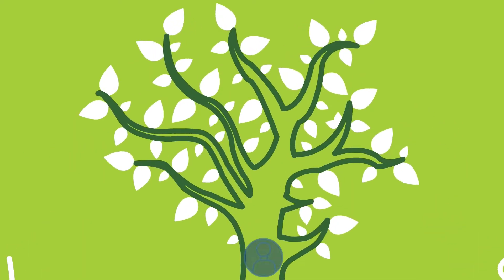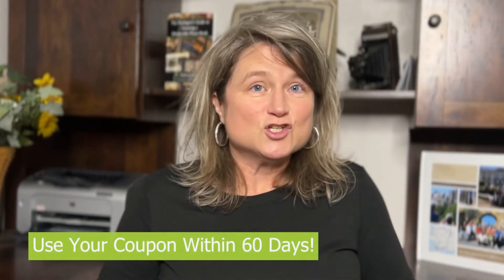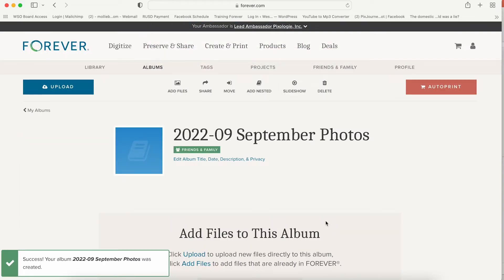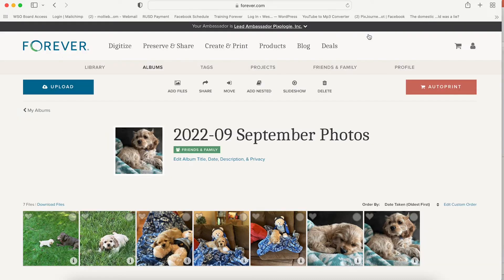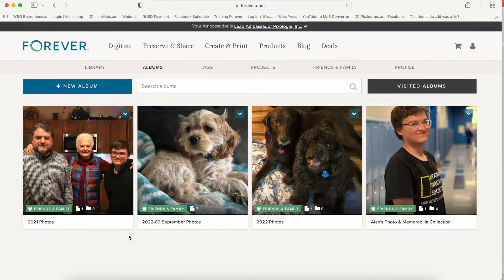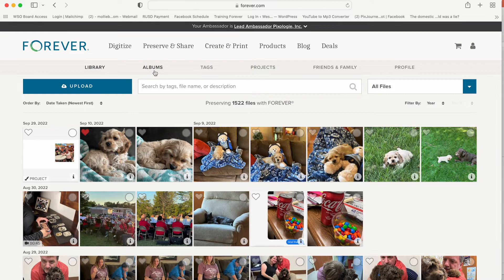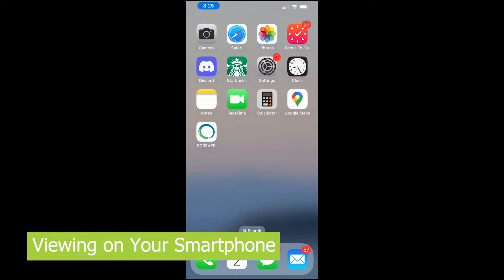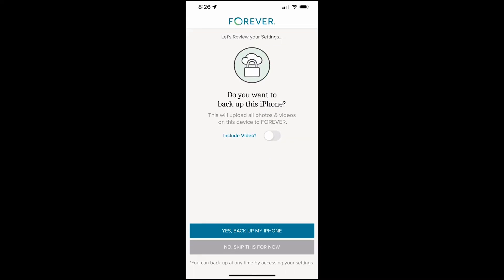Getting the Most Out of Your Forever® Intro Account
Are you ready to take Forever®* Permanent Photo Storage for a test drive?

Here’s my tips on getting the most out of your Intro 2GB Forever Account. Creating an album structure is one of my favorite features of Forever!

00:00 Introduction
01:10 Sign Up & Confirm Email
01:46 Three Ways to See Your Account – Website, Phone App & Amazon Fire TV App
02:03 Using Your Computer
08:46 Using Your Smartphone App – download from Google Play or App Store
12:40 Wrap Up

A Simple Guide to Creating Your Photo Estate
A Simple Guide to Saving Your Family Photos
A Simple Guide to Tackling Your Digital Photo Mess
The Pixologist's Guide to Organizing and Preserving Your Family Photos
The Pixologist's Guide to Creating a Memorable Photo Book

Cheers & Blessings!
Mollie